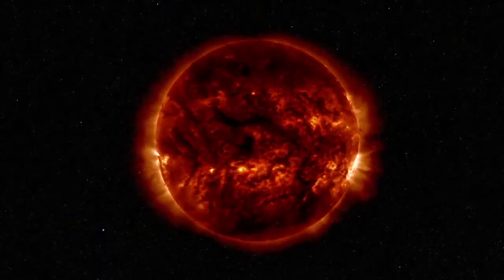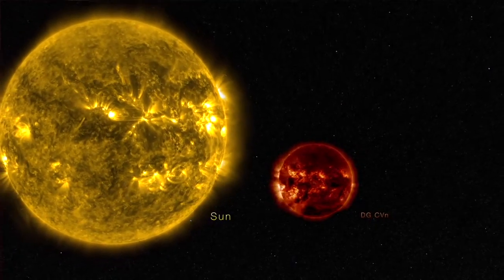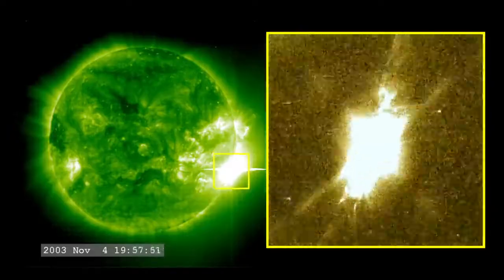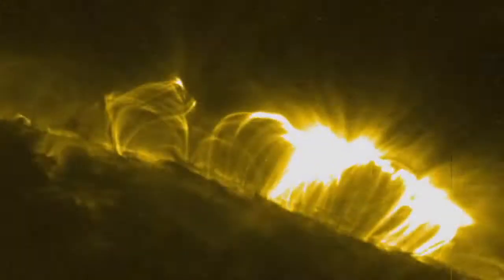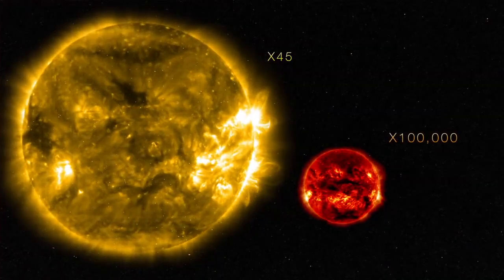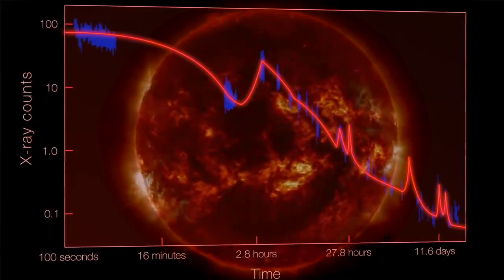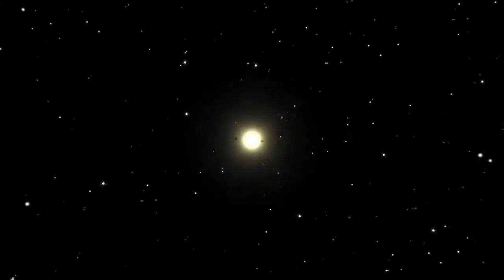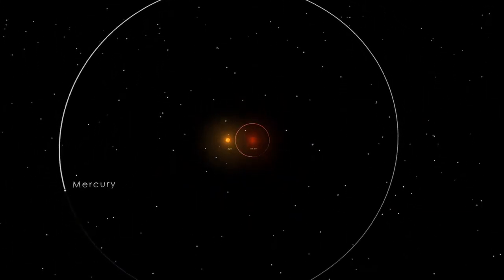Swift sees an M dwarf megaflare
Swift megaflare m dwarf star